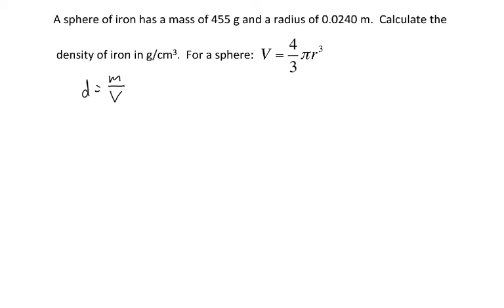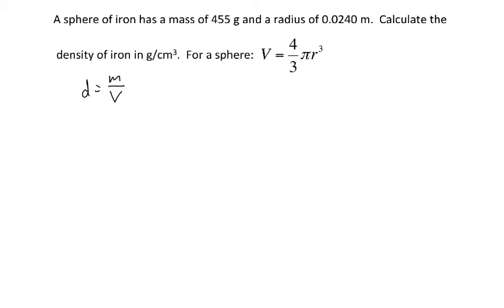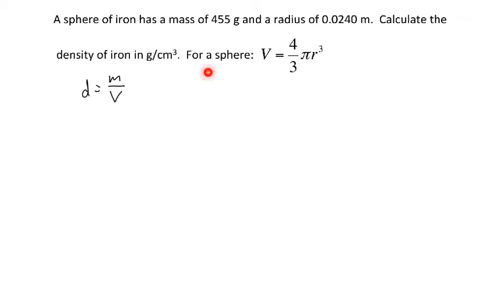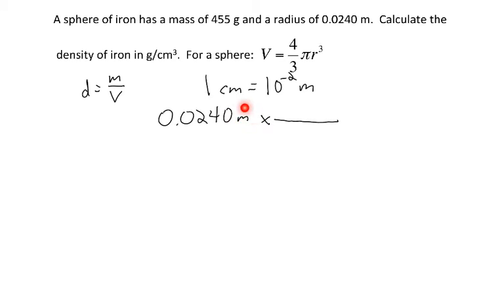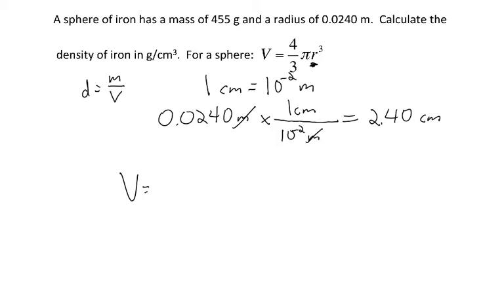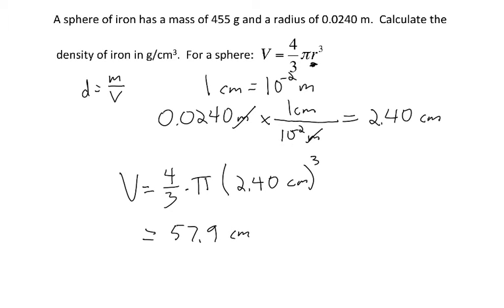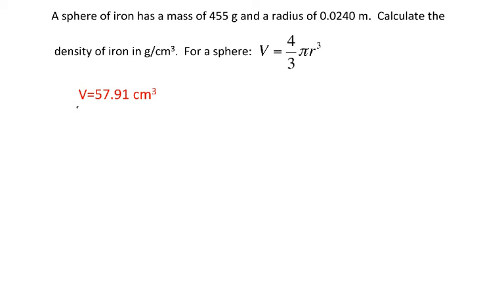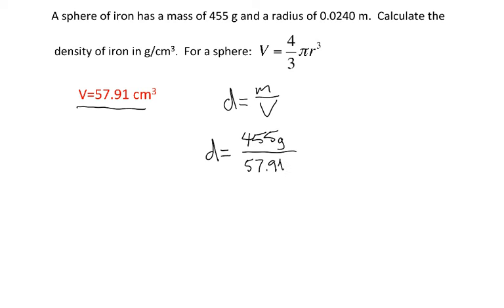Density example 2